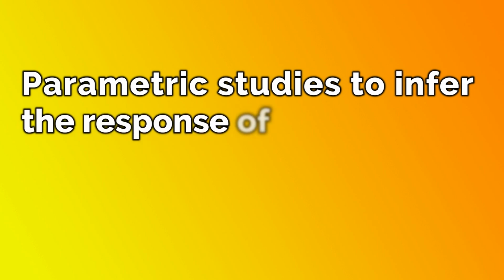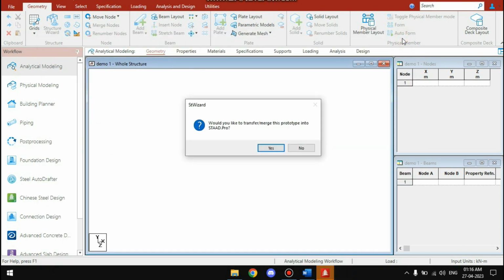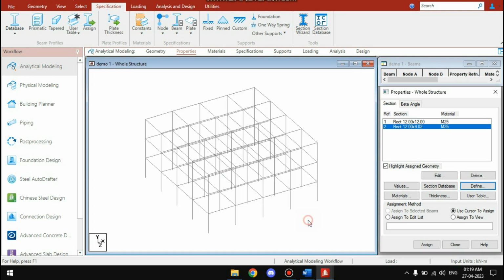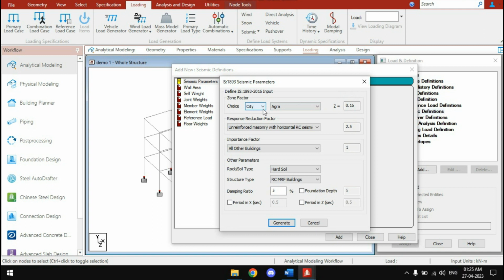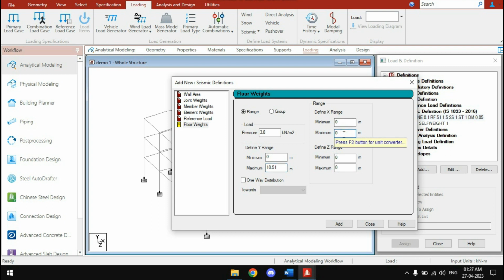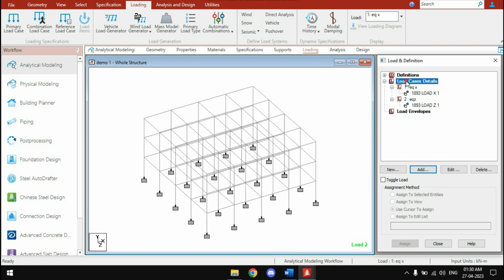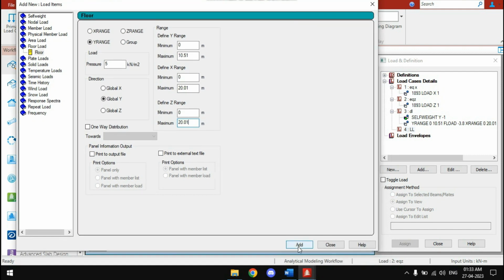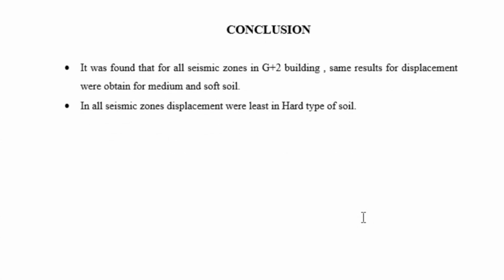PARAMETRIC STUDY | Response of G+2 building w.r.t Diff. Seismic Zones & Soil Types || CIVIL GNDEC